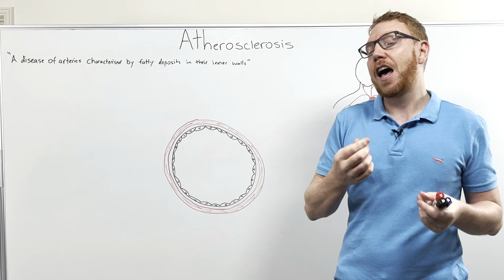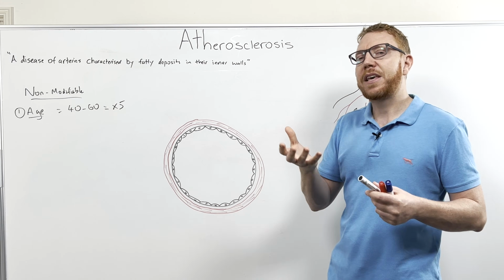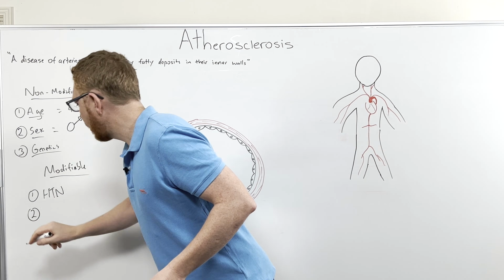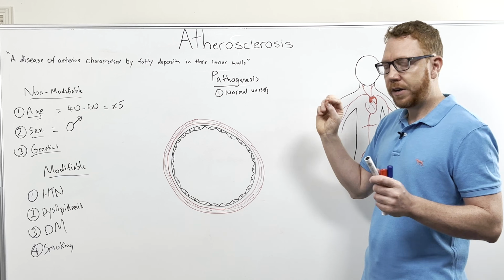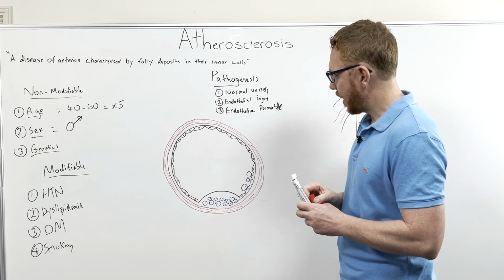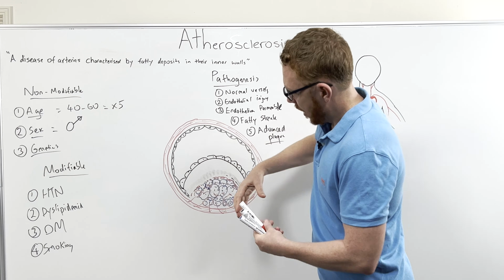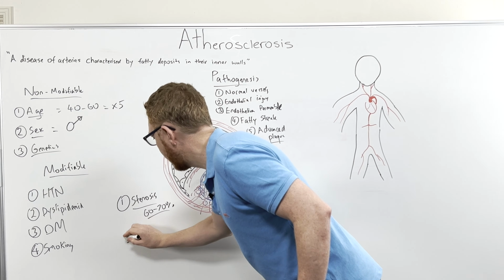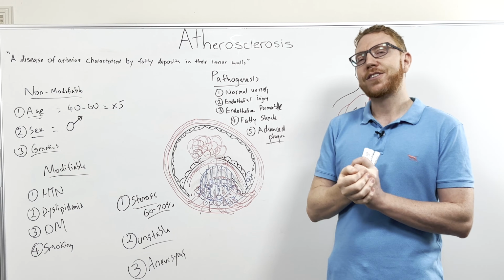Atherosclerosis - Pathogenesis, risk factors and complications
In this video, Dr Matt explains the pathophysiology of atherosclerosis- which include the risk factors, pathogenesis and chronic complications.